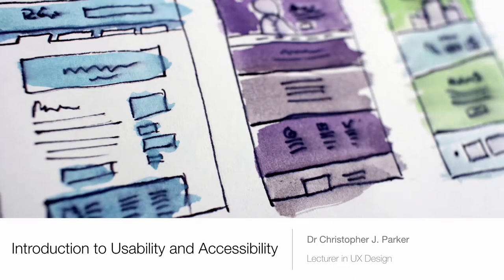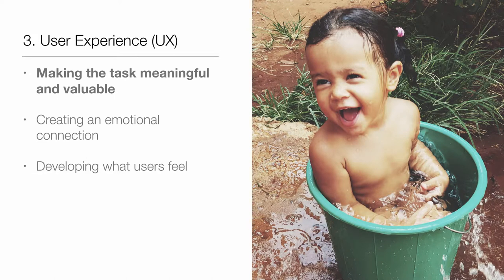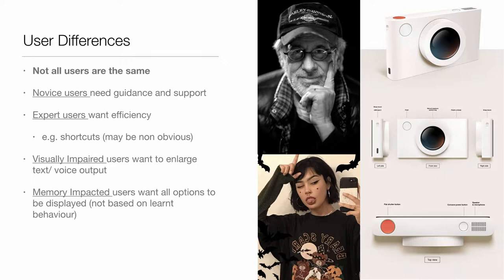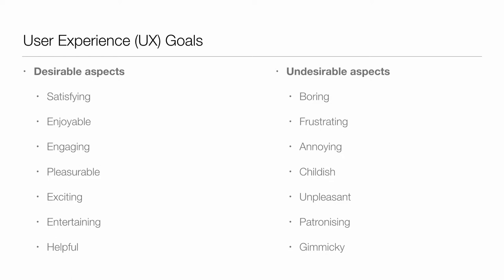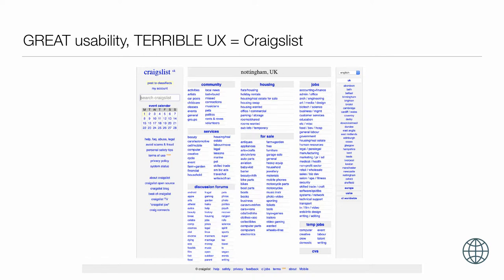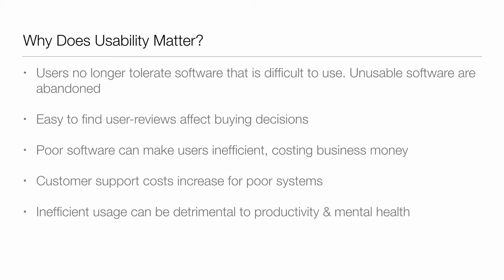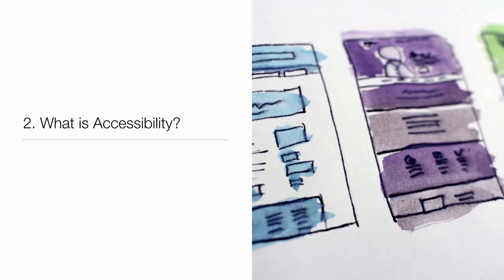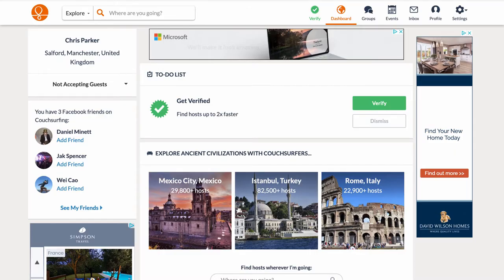2. What is Usability and Accessibility? | Usability Principles and Practice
What is usability, what is accessibility, and how are these different from User Experience? We cover these topics and more in the first lecture of this video series.